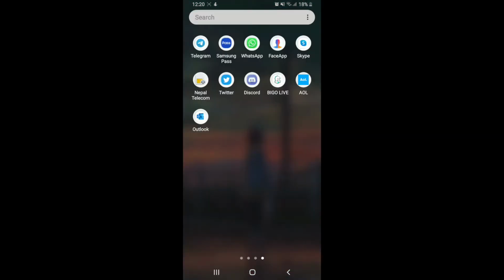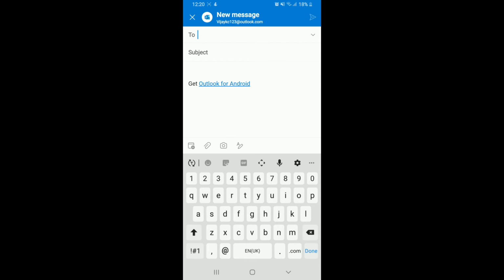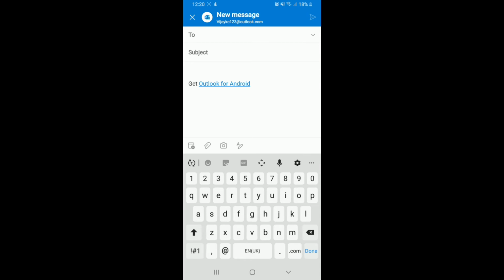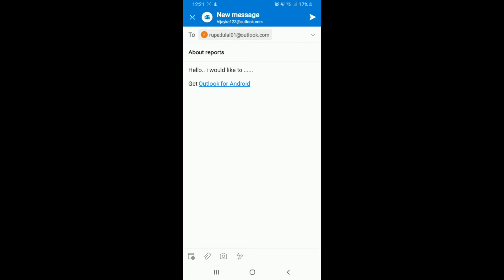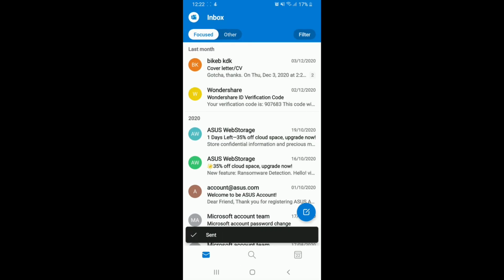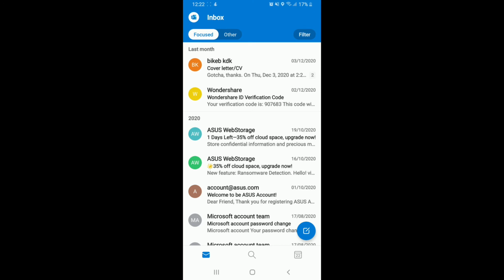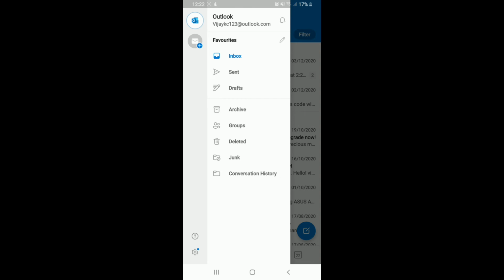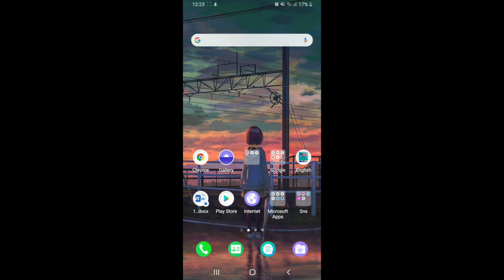How to Send Emails On Outlook App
send emails on outlook app | how to send emails on hotmail iphone | how to send email on hotmail android

New on outlook app? This video tutorial walks you through the step by step process on how to send an email on outlook app in 2021.
To send an email on hotmail mobile, open the app and login to your account. Them click on the compose button at the bottom right corner of the page.